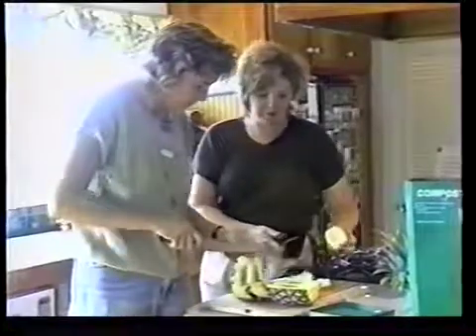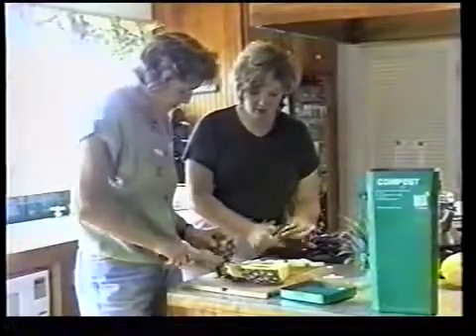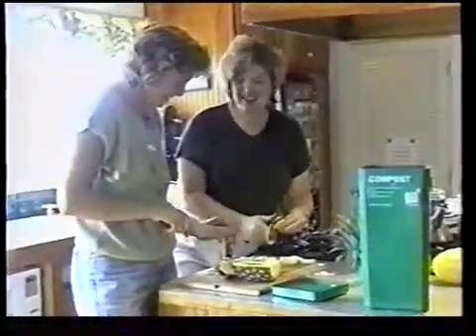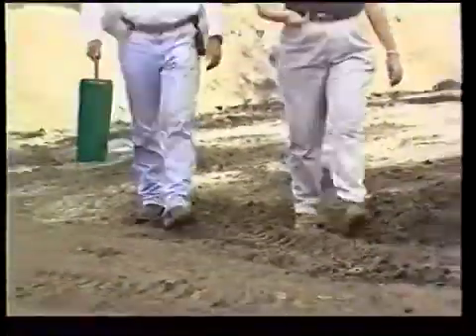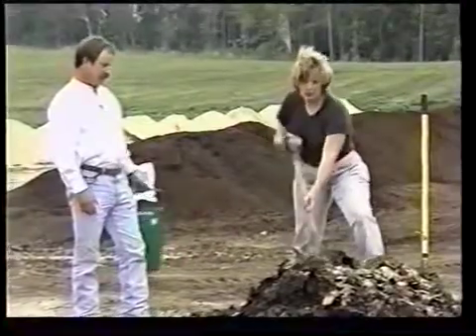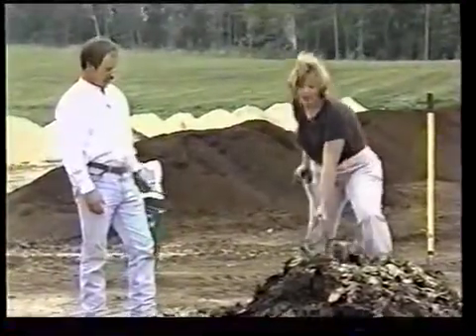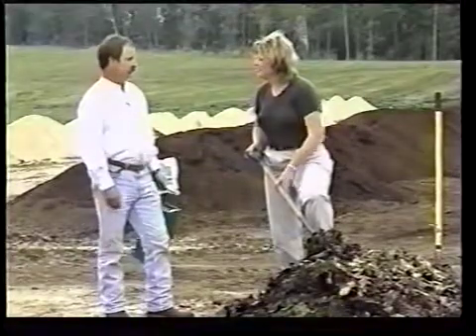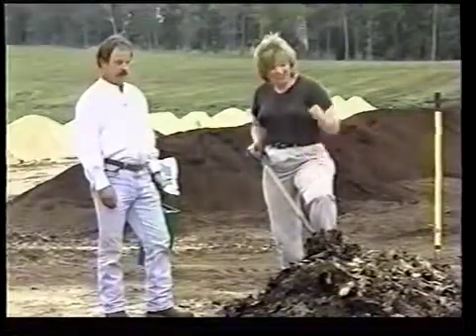GG REWIND Kitchen waste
Master Gardener and Meteorologist Kelly Heidbreder digs into your horticulture skills at Garden University. So try it and GET GROWING!